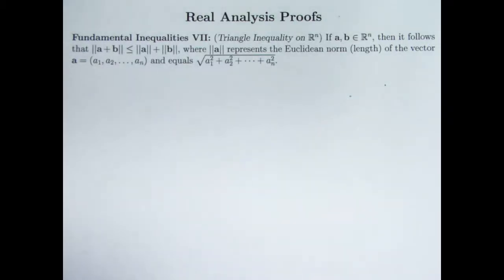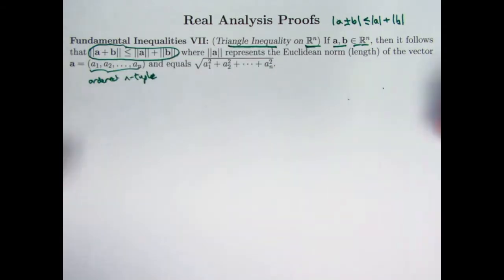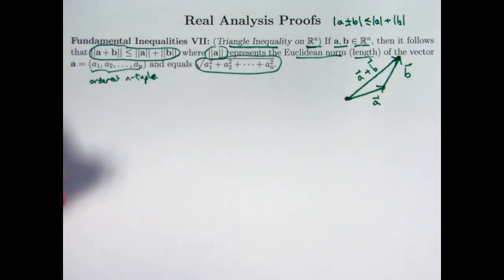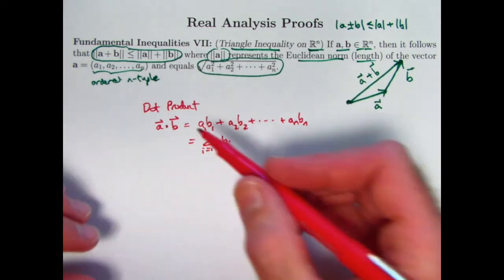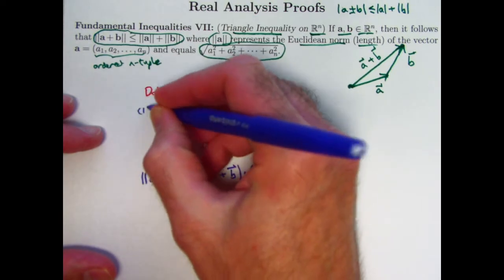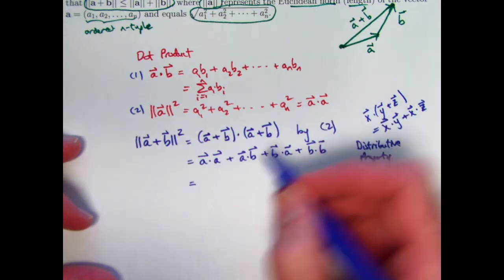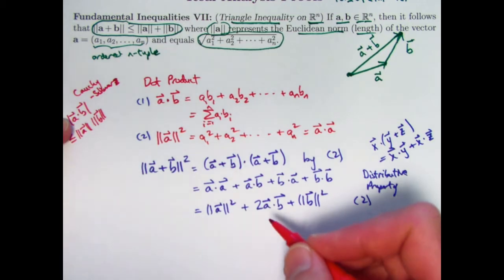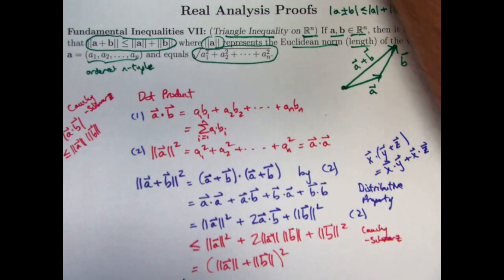Idea of Proof of Triangle Inequality on R^n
Baby Rudin (Walter Rudin's "Principles of Mathematical Analysis")

Real Analysis Proofs, Video #9 (Fundamental Inequalities VII). Use properties of dot (inner) products and the Cauchy-Schwarz inequality.